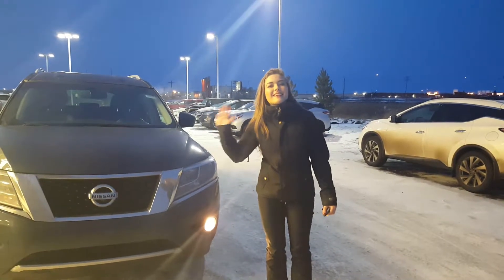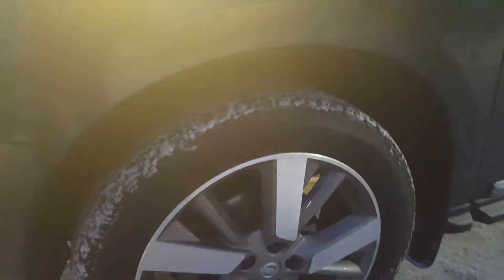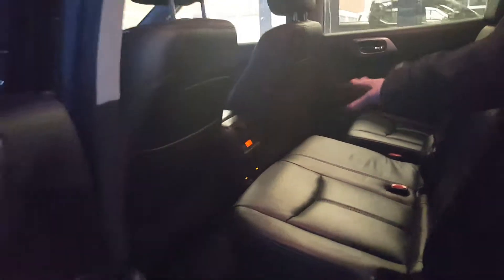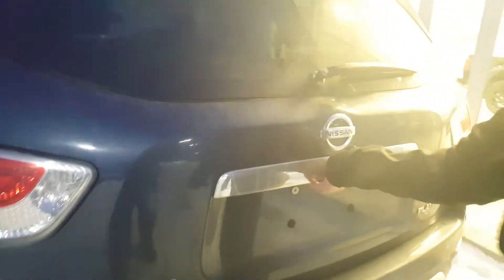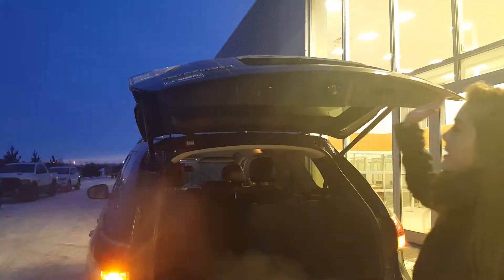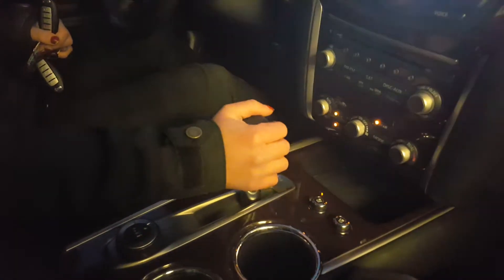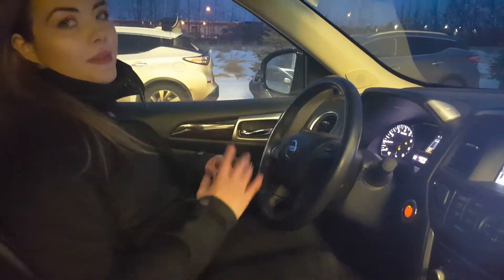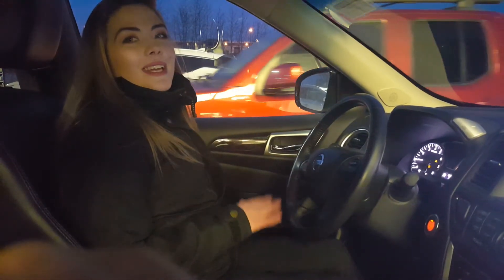What do you think Chelsey?